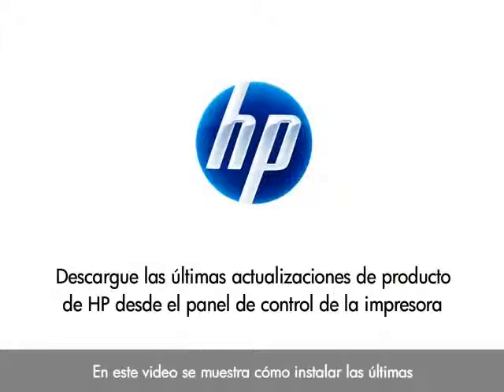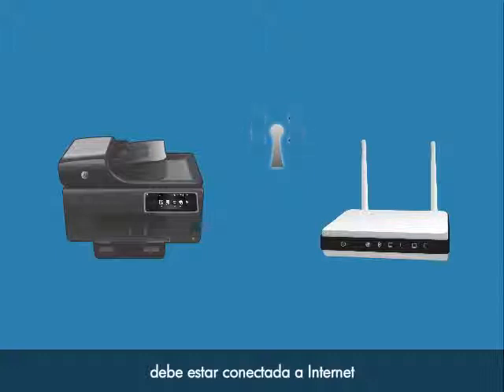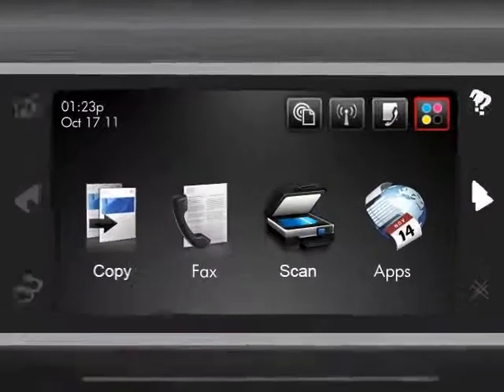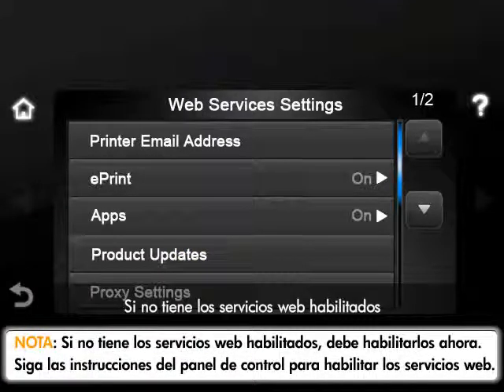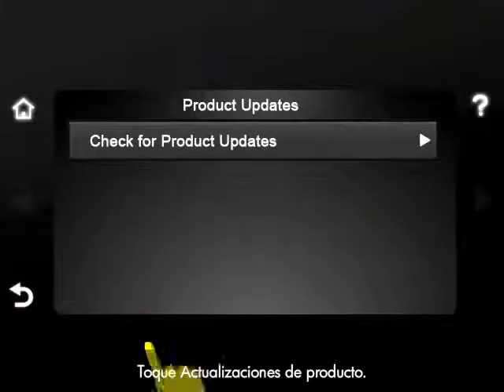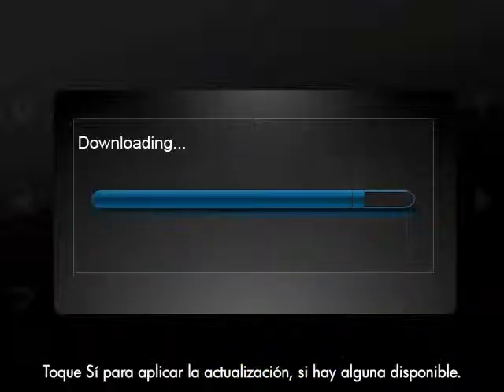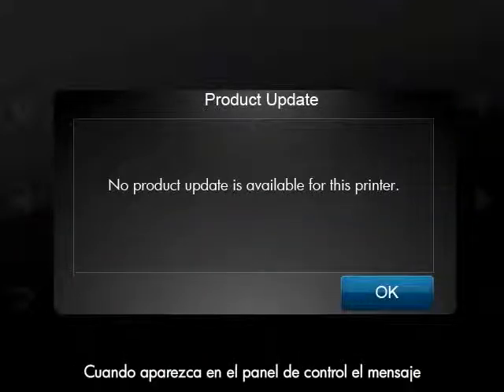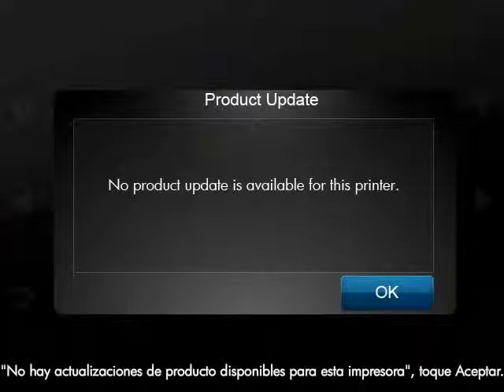Actualización de producto - Todo-en-uno HP Officejet Pro 8500 A909a | HP Support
En este video se muestra cómo instalar las últimas actualizaciones de producto de su impresora HP desde el panel de control para que cuente con las últimas funciones. Estos pasos funcionan para las impresoras todo-en-uno HP Officejet Pro 8500a (a910g, a910n).

Capítulos:
00:00 Introducción
00:27 Paso 1: Habilite los Servicios web
00:48 Paso 2: Actualizar la impresora